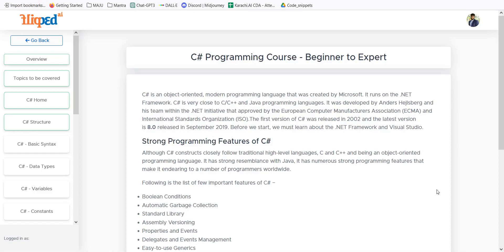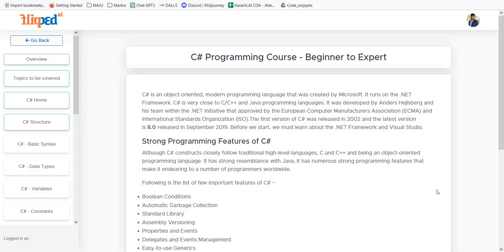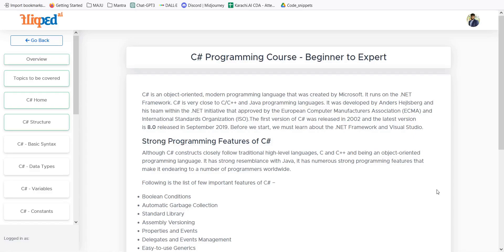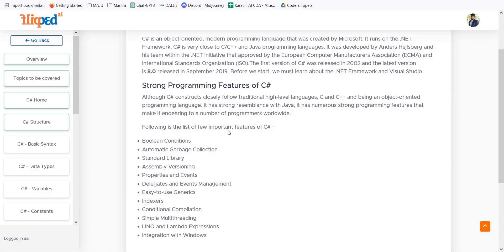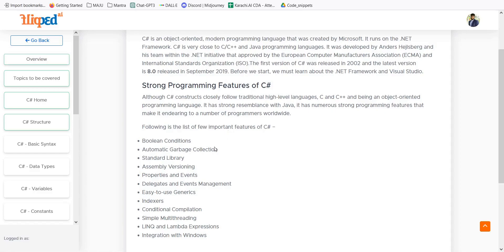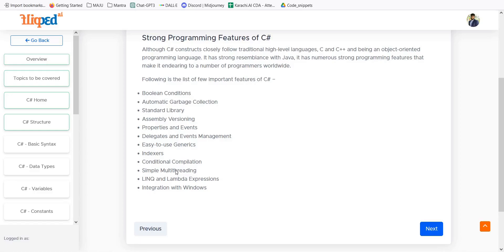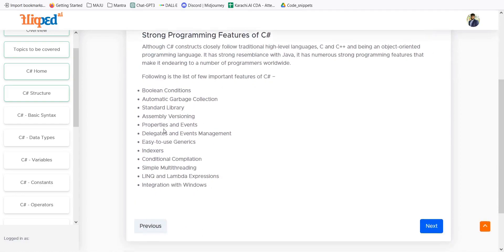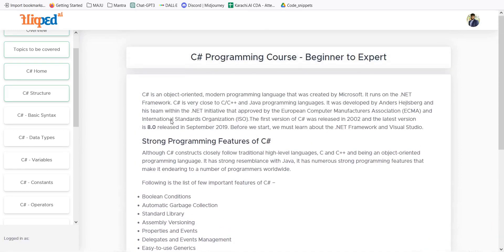Module 1 Introduction to C# | C# Programming Course - Beginner to Expert | Programming basics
Learn the fundamentals of C# programming in Module 1 of our comprehensive C# Programming Course, "Beginner to Expert." In this module, we dive into the origins of C# as an object-oriented language developed by Microsoft. You'll discover its close relationship with C/C++ and Java and gain insights into its strong programming features. Get ready to explore Boolean conditions, automatic garbage collection, standard library, and much more. Before you start coding in C#, it's essential to understand the .NET Framework and Visual Studio. Join us on this exciting journey into the world of C# programming!